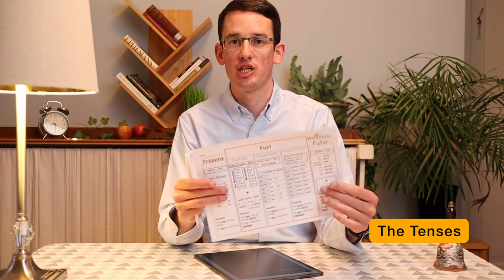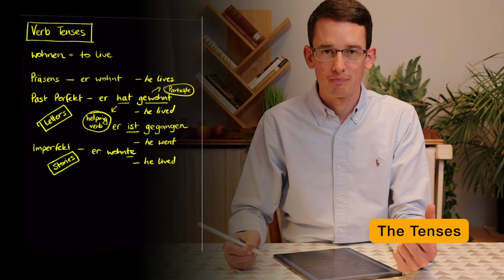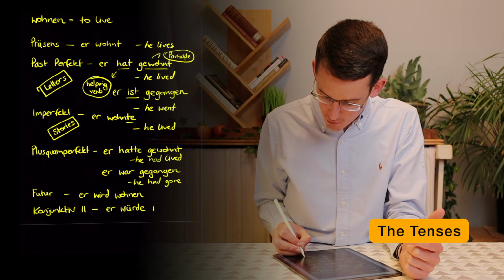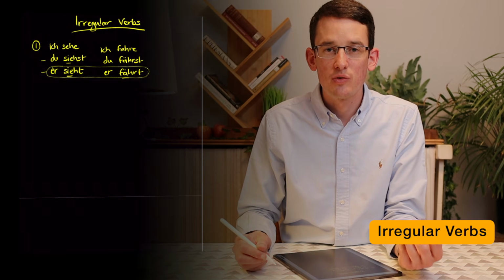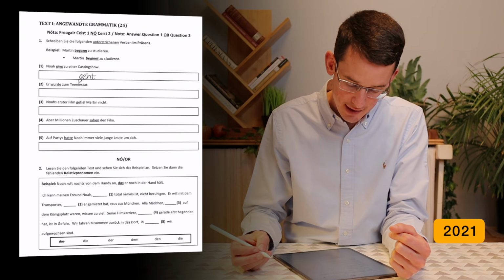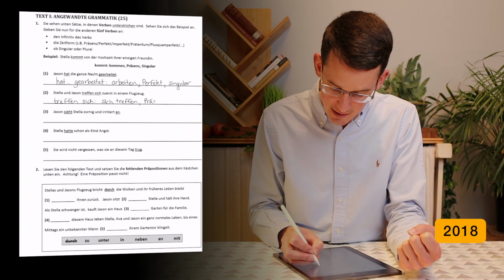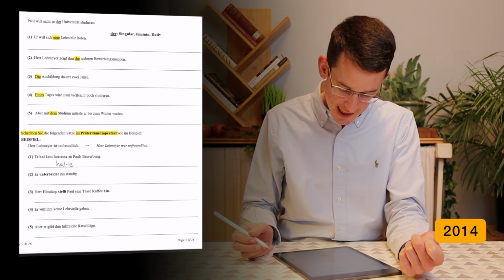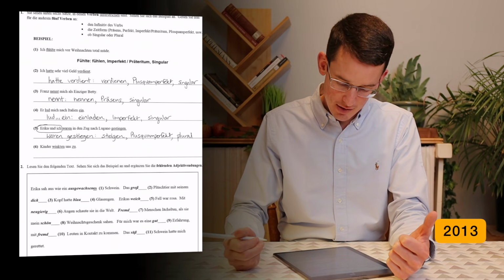Master the 6 German Verb Tenses (Leaving Cert)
Today we take a look the 6 German verb tenses - Present, Perfect, Imperfect, Future, Pluperfect and Conditional. We begin by taking a look at why tenses are important and what each of the 6 tenses looks like for the regular German verb 'wohnen'. After a quick look at the topic of irregular verbs, we then complete all the most recent Leaving Cert exam questions on verbs - 2021, 2019, 2018, 2017, 2014 and 2013 - featured in the Angewandte Grammatik section. A great revision step for both beginners and advanced students!
LINKS:

📝 1. FREE handouts with vocabulary sheets, idiomatic phrases, and oral worksheets for Leaving Cert German
📚 2. Examination papers and marking schemes
📜 3. The advanced list of German verbs I mention is found
🧩 4. My own handout on German verbs for Junior Cycle is found

TIMECODES
00:00 - Intro
00:55 - What are verb tenses?
01:15 - The 6 Tenses
02:48 - Past Question Types
04:07 - The Present Tense
05:15 - The Past Perfect
06:54 - The Imperfect
08:01 - The Pluperfect
09:50 - The Future
10:21 - The Conditional Tense
12:53 - BONUS: Irregular Verbs
17:38 - Past Leaving Cert Questions
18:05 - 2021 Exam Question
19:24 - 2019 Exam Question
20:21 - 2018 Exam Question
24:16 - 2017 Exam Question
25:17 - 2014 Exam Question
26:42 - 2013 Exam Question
29:55 - Closing